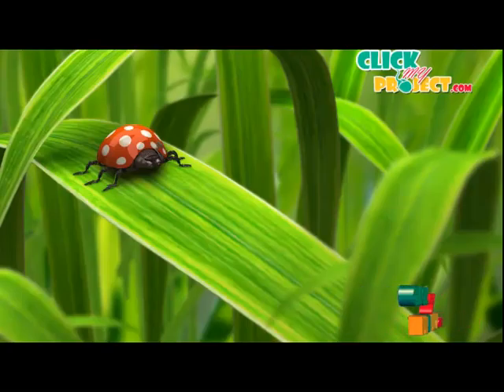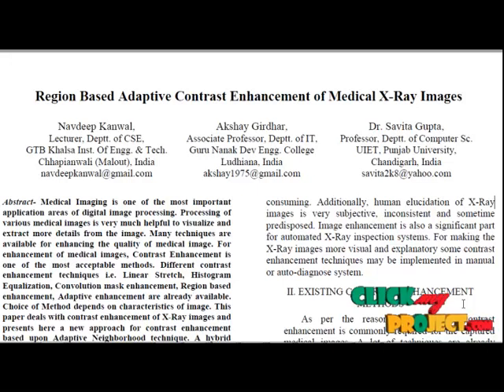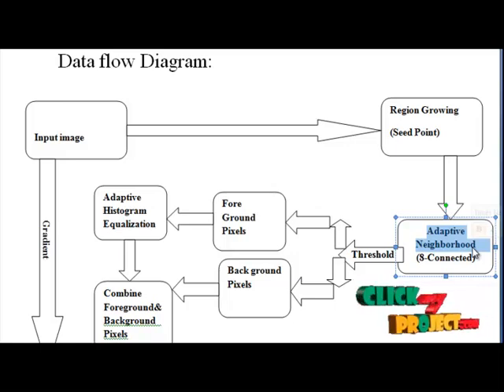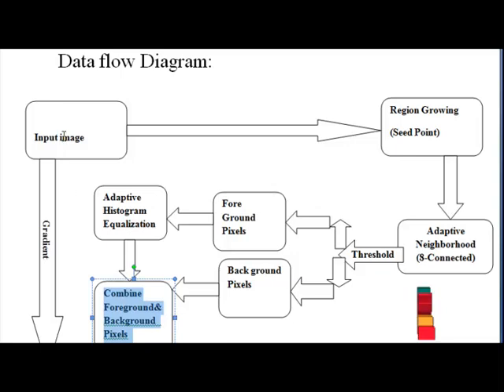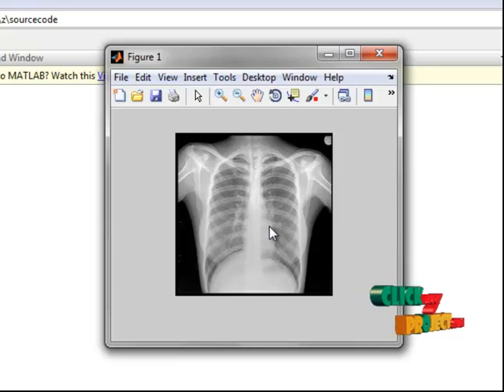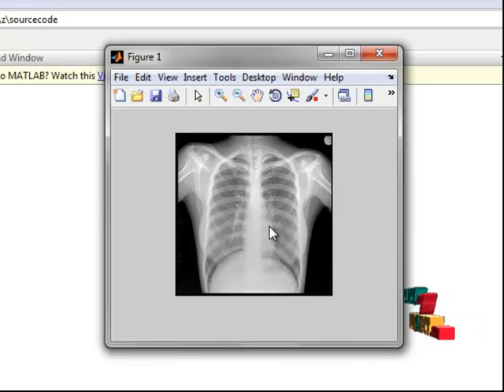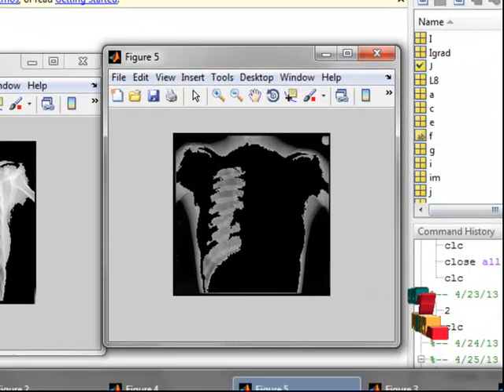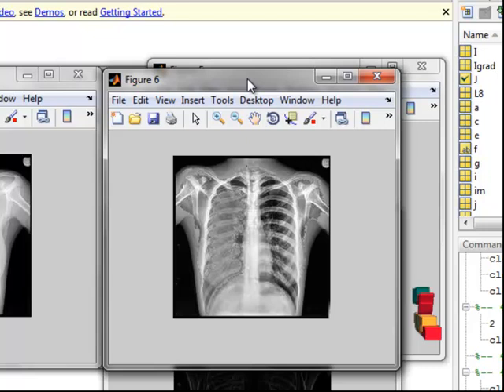Final Year Projects | Region Based Adaptive Contrast Enhancement of Medical X-Ray Images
Including Packages
* Complete Source Code
* Complete Documentation
* Complete Presentation Slides
* Flow Diagram
* Database File
* Screenshots
* Execution Procedure
* Readme File
* Addons
* Video Tutorials
* Supporting Softwares

Specialization
* 24/7 Support
* Ticketing System
* Voice Conference
* Video On Demand *
* Remote Connectivity *
* Code Customization **
* Document Customization **